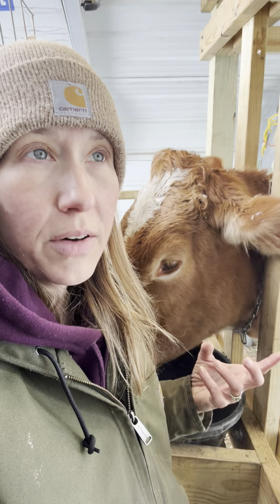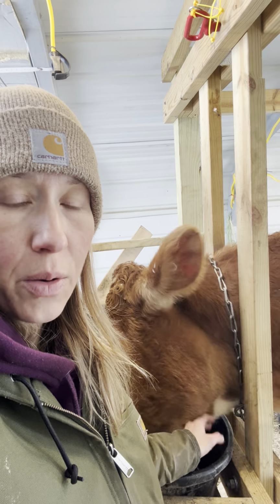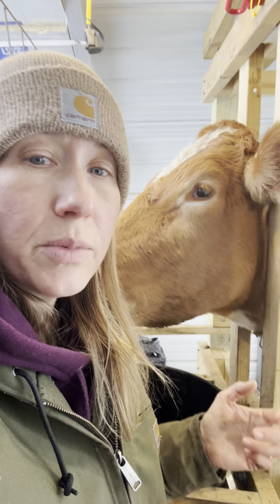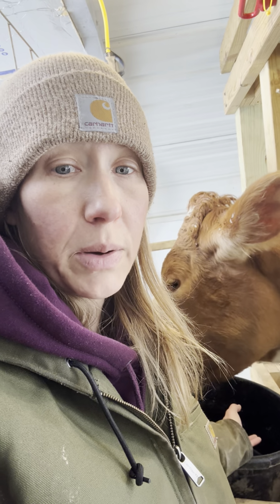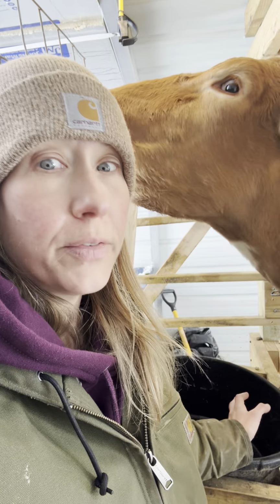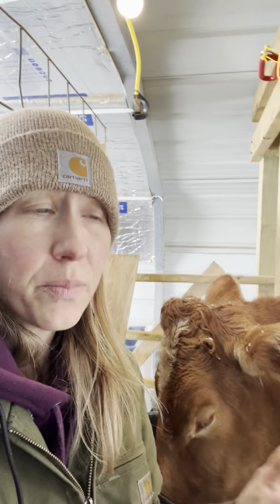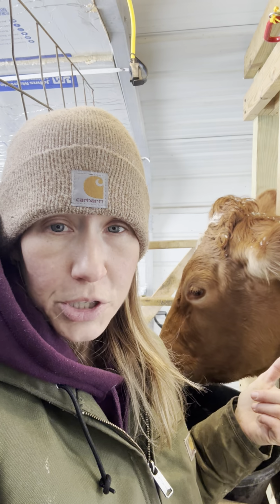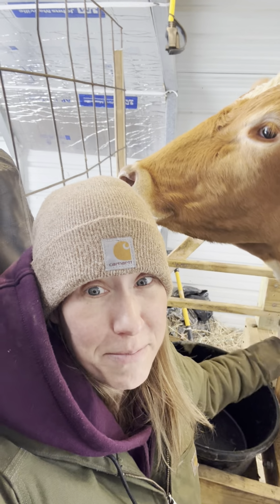Can a grain fed dairy cow be switched to grass fed?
How to feed a dairy cow a grassfed diet. What are their dietary needs?